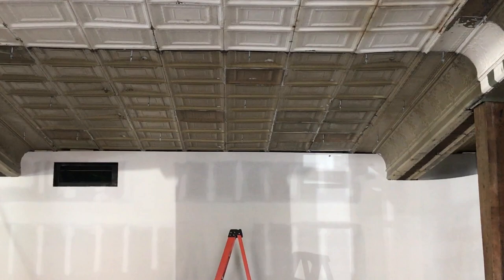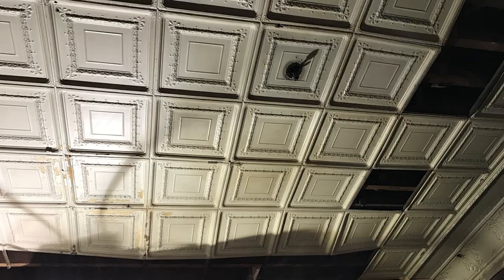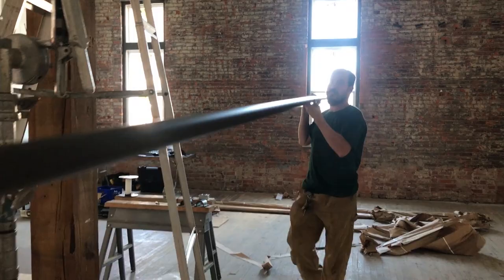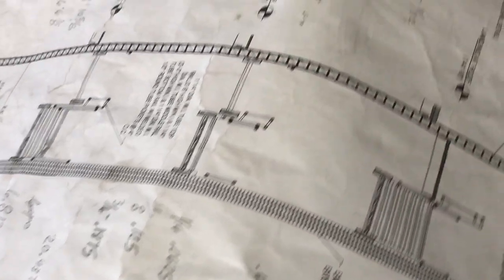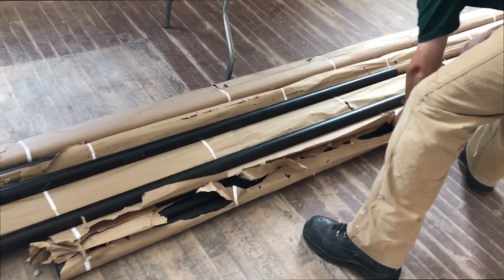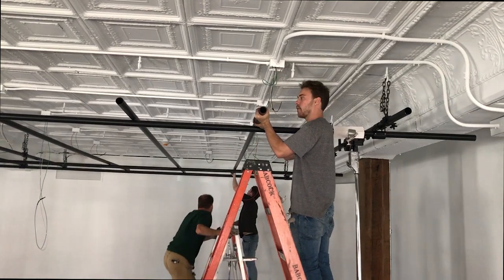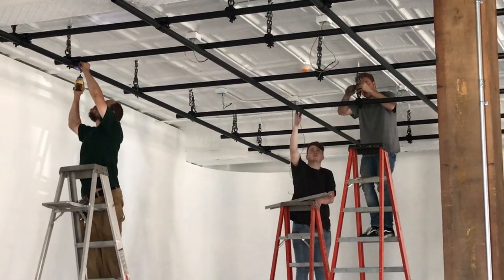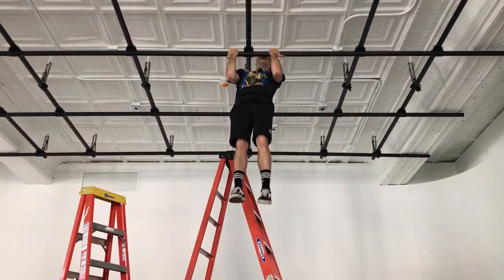Studio Lighting Grid Installation Zabolight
Zabolight, & Zabolighting Studio Installation, Power, Lighting, Curtains, Grids, and Sound Proofing.